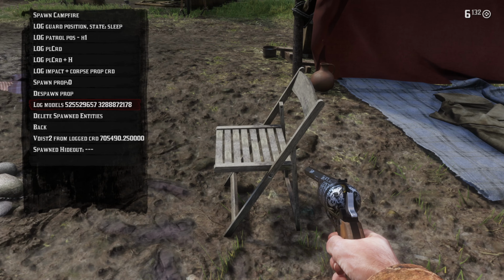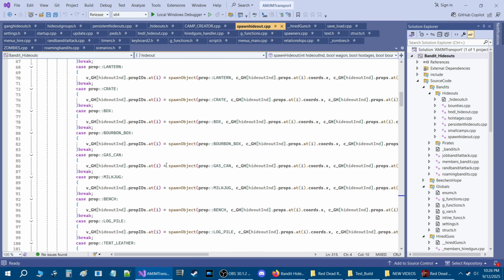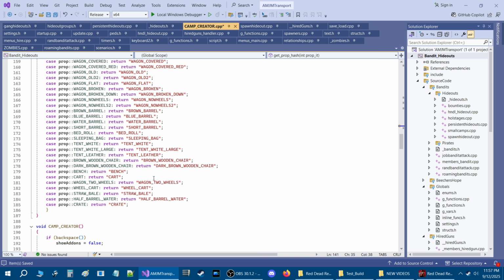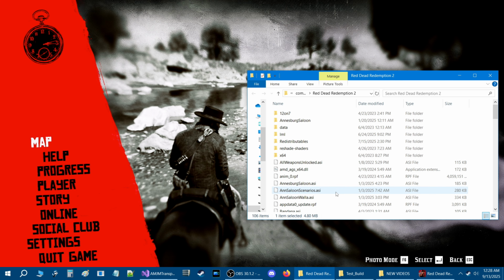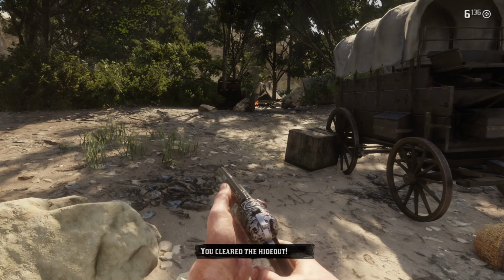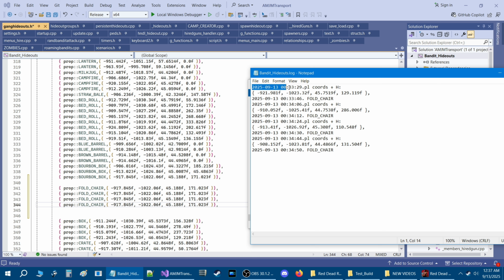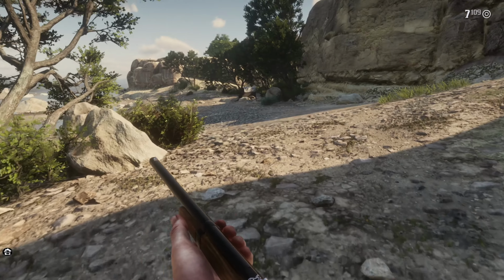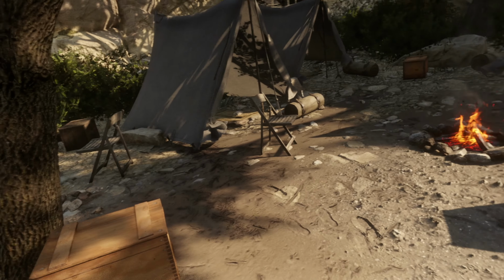How new Props are Acquired, Added, and Spawn with Hideouts for Bandit Hideouts Mod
This video shows how new props are acquired, and how their
added to the code for the Bandit Hideouts mod.
Props spawn with hideouts that are built for the mod.
Props are objects like campfires, boxes, tents, lanterns, chairs, and
wagons to name a few. The purpose of props are to add an atmosphere
of ambiance for a hideout, giving a look as if bandits lived, or were or
are camping there.

So this video will show you what it takes to acquire a new prop, add
 it to the code, acquire a coordinate for it ingame to use it, and
 then add it to a hideout, then see it spawn with a hideout.

Timestamps
0:00 Introduction
1:25 _hideouts.h script
1:57 CAMP_CREATOR.cpp
2:43 Second list (logging)
3:12 spawnhideout.cpp
4:22 Acquiring a new prop
5:19 Adding prop # to the code - (_hideouts.h)
6:37 CAMP_CREATOR.cpp
7:45 spawnhideout.cpp
8:51 Building a new ASI file
15:58 Adding new coordinates
19:22 Updating the ASI file
19:59 Testing to see if the new prop spawns with the hideout

Music in the video:
- Outlaws of the west

First Person, No Deadeye, 40+ mods, 4K HD

Mods being used when i play:
- 1899 Firearms
- All Weapons Unlocked
- Bandit Hideouts
- Campfire Weapon Locker
- Cartridge Converted Navy Revolver
- Crime and Law Rebalance and Enhancement
- Disable Color Correction
- Disable Combat Stance
- Disable_horse_anxiety
- Enhanced Entity and World Persistence 1.4
- FastSplitPointCrafting
- First Person Walk Fix
- Friendlier NPC Greets
- GunFX
- Gun_Metal_Rework
- Horse
- Increased range for most guns
- Lockdown Manager Menu
- Native Trainer
- The Navy Revolver
- No auto ammo pickup
- No Automatic Reload Ever (BETA)
- NoHitmarkers
- No Kill Cam Filter
- No Out Of Bounds Snipers
- NoPainAudio
- No Sliding
- No Vignette
- NoWaterFallDamage
- Online Content Unlocker
- Ped accuracy overhaul
- Ped Damage Overhaul
- PhotoModeEnhancer
- NPC Weapons Overhaul
- Rain Particles Fix
- RDR2_Seats
- Reduce Fog Intensity
- Realistic Loadouts
- Realistic reload
- Realistic Weapon Overhaul
- Red Dead Beta
- Red Dead Freecam v1.4
- Reshade
- SmokingComplete
- Snappy UI
- Stash That Lantern2.8
- Selling Guns
- Survival Mechanics
- Unknown error FFFFFFFF Fix 2.3
- W.E.R.O (Default Reaction Time (1.2 seconds))

My Computer Specs:
G.SKILL Ripjaws V Series 32GB (4 x 8GB) DDR4 3600mhz
EVGA Nvidia Geforce RTX 2060 12gb
1 WD 1TB SSD
5 WD 500gb SSD
EVGA Z270 FTW – K
EVGA SuperNOVA 1000w
Win10 x64